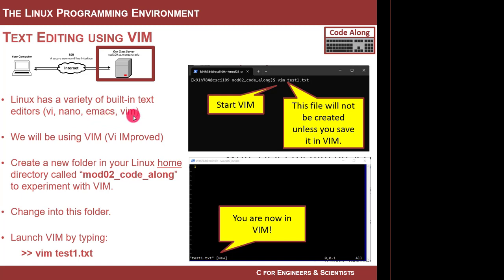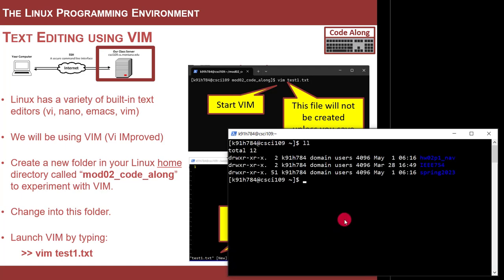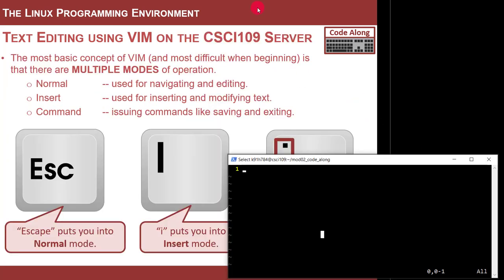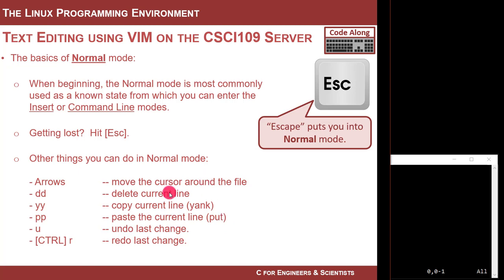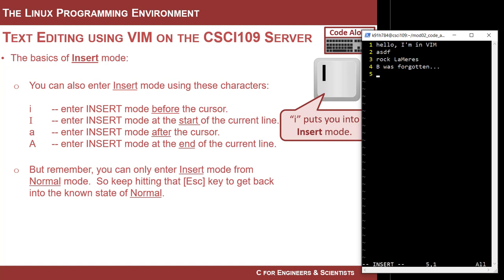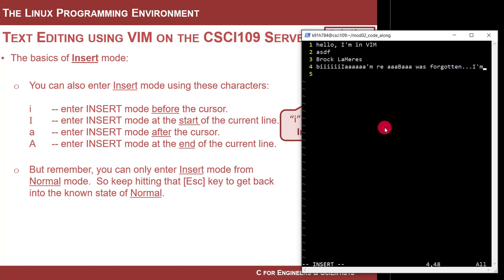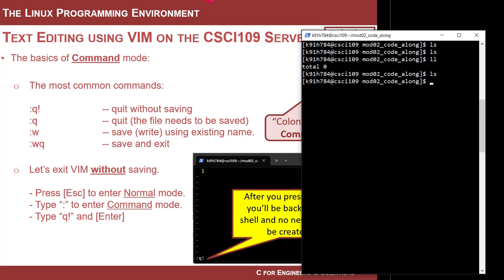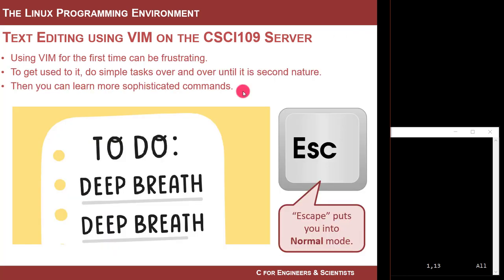2.2(a) - The VIM Text Editor in Linux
This video gives an introduction to the VIM text editor in Linux.  VIM is the "VI Improved" editor that is a built-in editor in most all Linux installs.